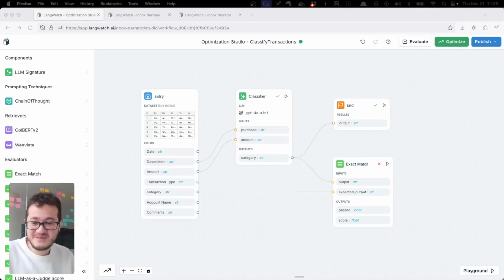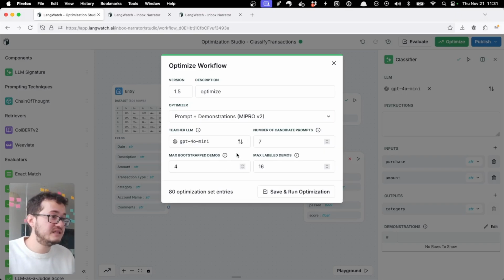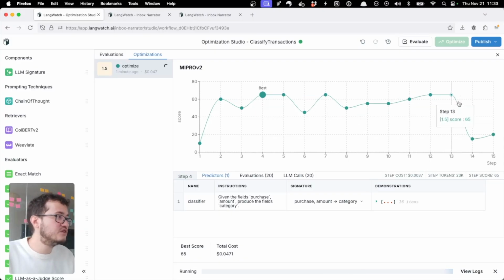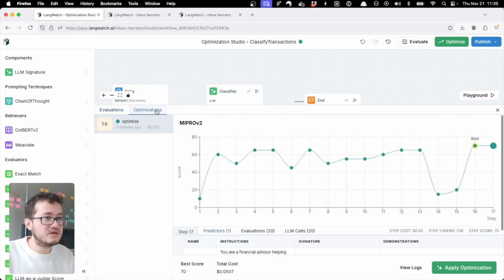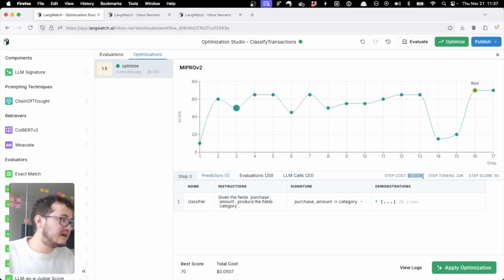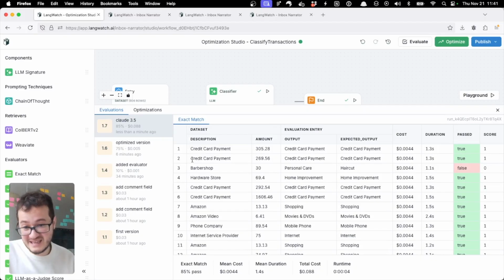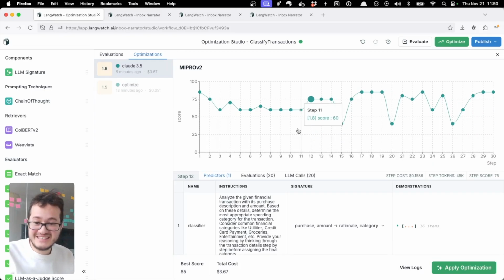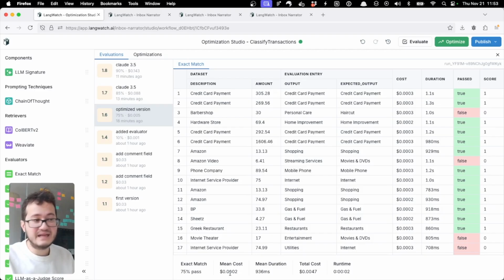Getting started with LangWatch Optimization Studio (4/4): Optimizing